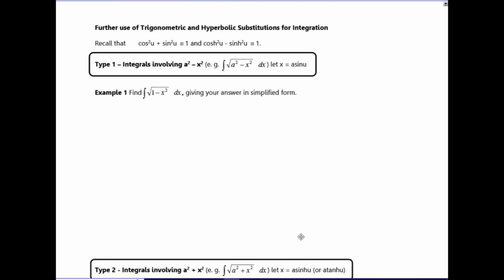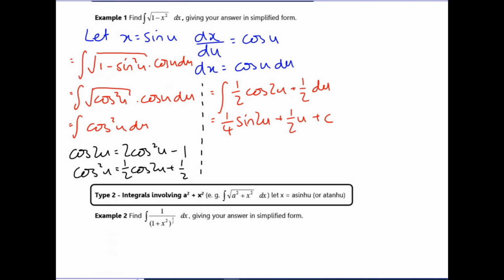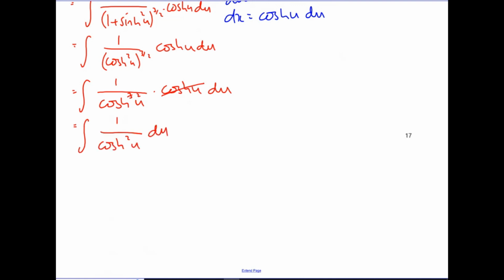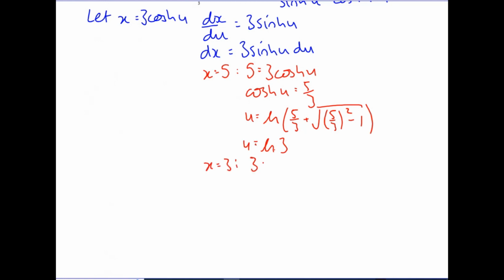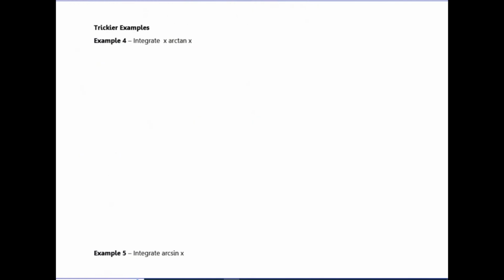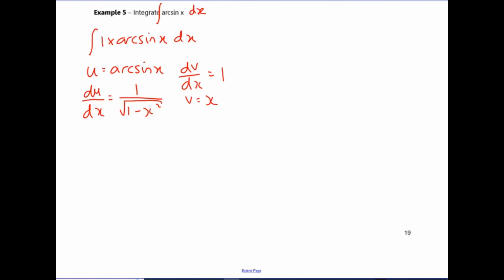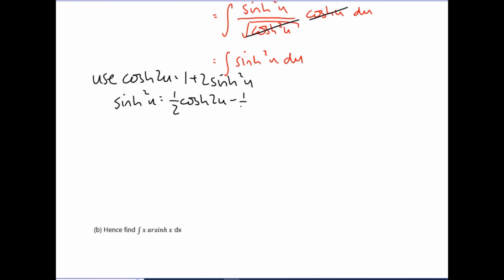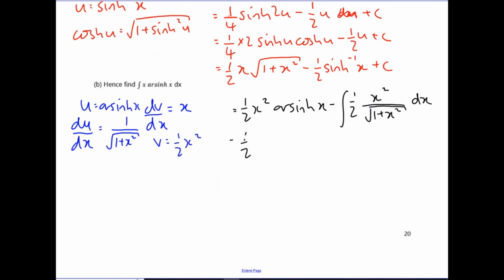A2 FM Integration 2 Part 1 Lesson 4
This video covers the examples in lesson 4 of the A2 FM Integration 2 Part 1 pack